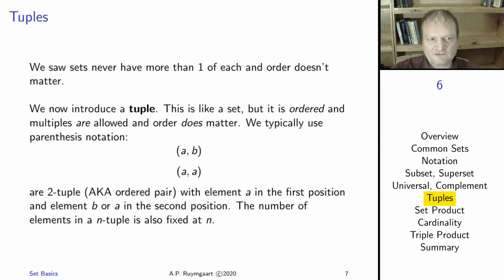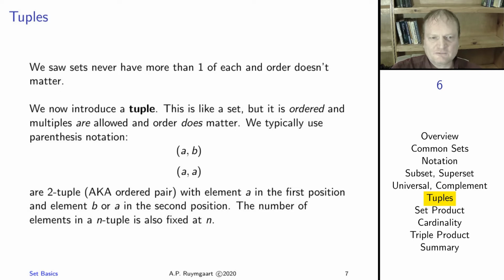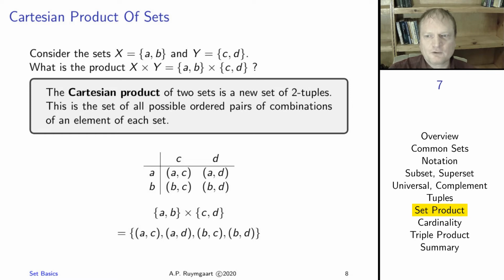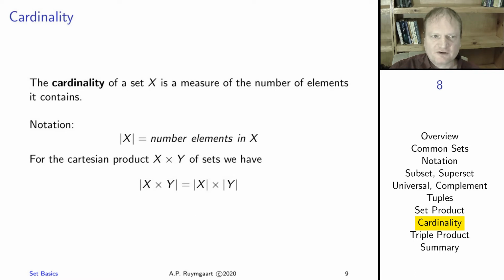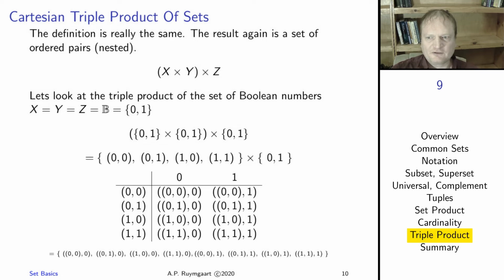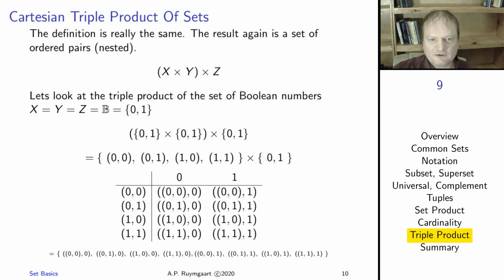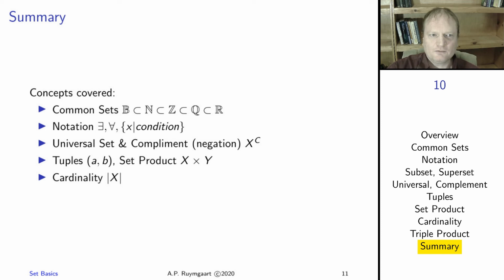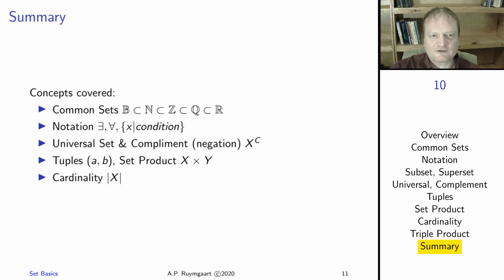Part 1 - 1B Set Cartesian product & cardinality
Introduce tuples, the set Cartesian product, Cartesian triple product and set cardinality.